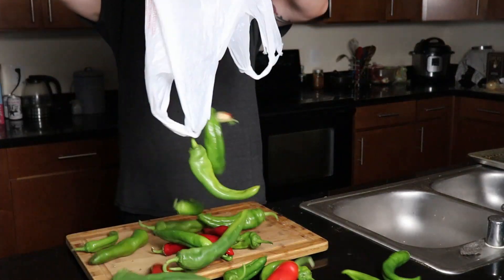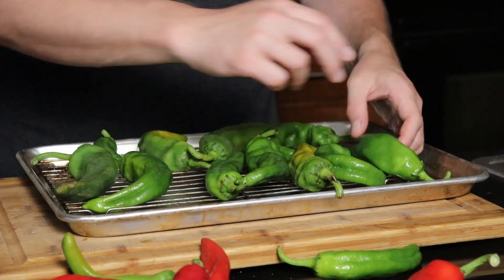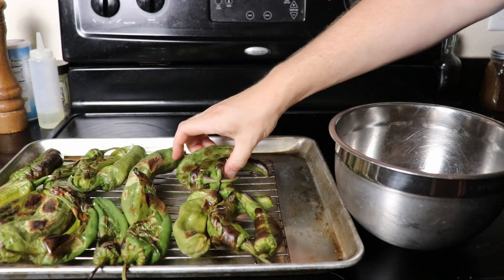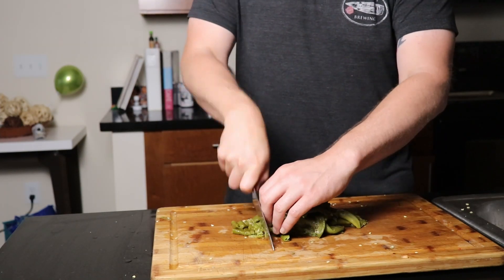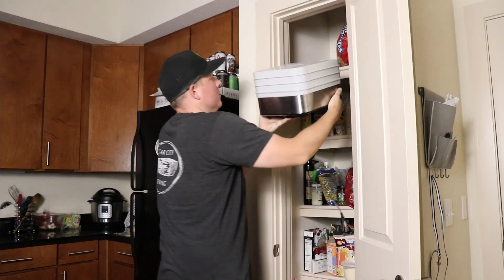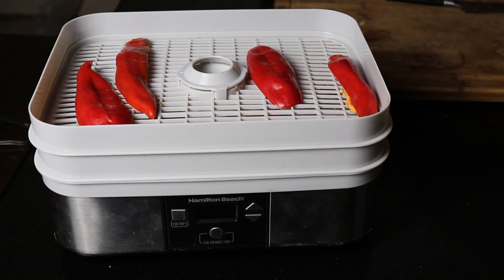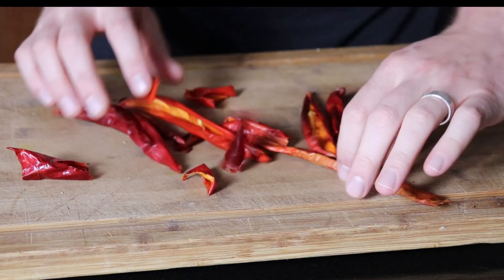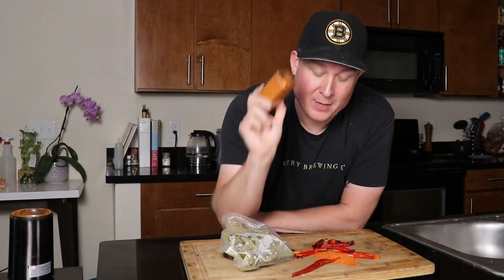How to Roast Chilies at Home and Make your Own Chile Powder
I will show you how to easily roast your own chilies at home and make your own chile powder from scratch both using a food dehydrator and not using a food dehydrator.

Roasting:
  This works with any pepper, poblano, hatch green chile, jalapeno, bell pepper etc.
  1. Preheat the broiler as high as it will go and place the peppers on a sheep pan on the closest oven rack to the heating elements. Rotate every 5 minutes until fully charred all the way around the peppers.
  2. Place in a covered container and let steam for 15 minutes.
  3. Peel off the outer skin and remove the seeds.
  4. use immediately or refrigerate for up to a week. You can also freeze for up to 6 months.

Chili Powder
  1. Cut the peppers lengthwise and remove the seeds
  2. Cut into 1 inch by 1 inch pieces and place on the racks of a food dehydrator.
  3. Set the dehydrator outside or in a well ventilated area.
  4. Dehydrate at 140 Fahrenheit for 10 hours or until dry, depending on the thickness of your peppers.
  5. you could also place in an over at 170 Fahrenheit with the oven door cracked and check every hour until dry.
  6. Place in a coffee grinder and grind into a fine powder.

The best pan I've ever purchased

The food processor I use

My favorite everyday knife

Don't forget to sign up for robinhood and get us each a free stock!

howtoroastchilies hatchgreenchiles chilepowder newmexicochile howtofreezegreenchilies ovenroasting hatch green chilies how to freeze how to chili chile powder at home food dehydrator